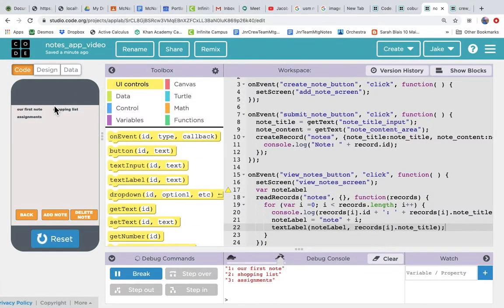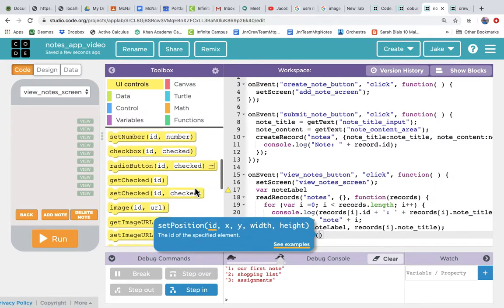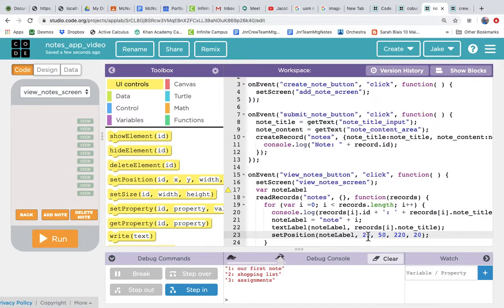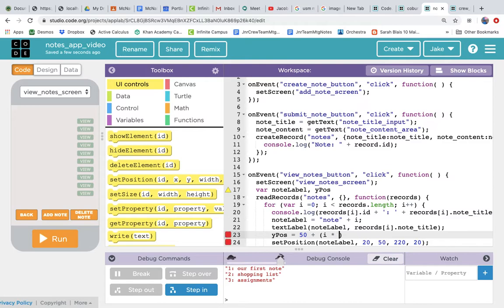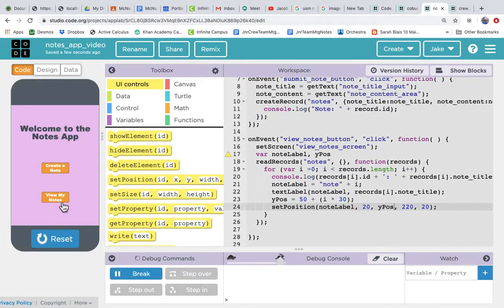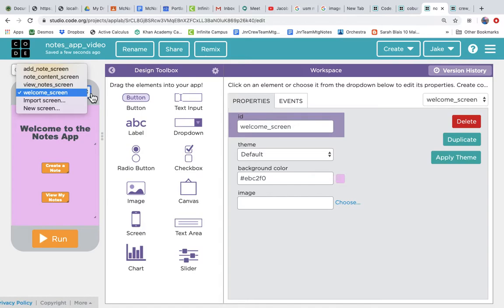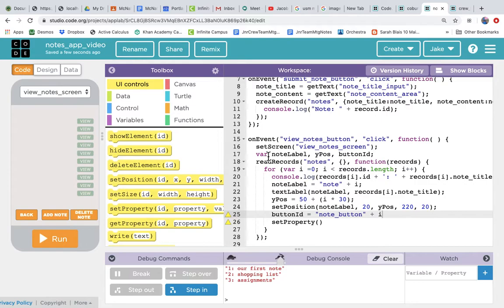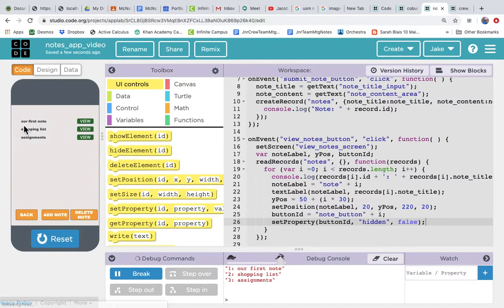App Lab Notes App - Show Buttons to View Note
Dynamically show pre-hidden buttons to allow for onEvents that take the user to view the note content.